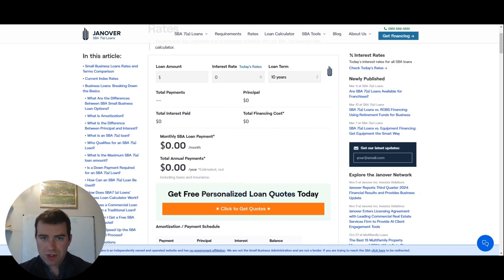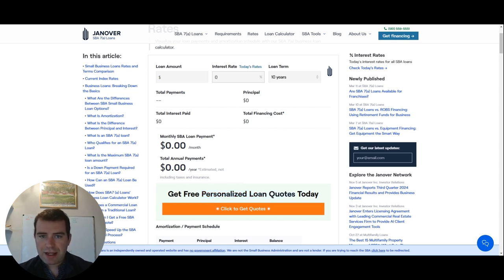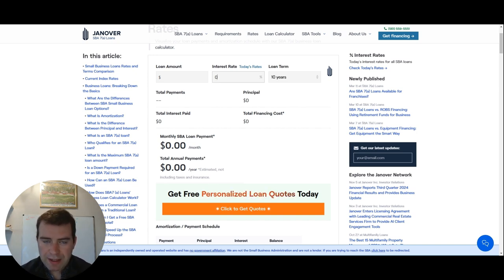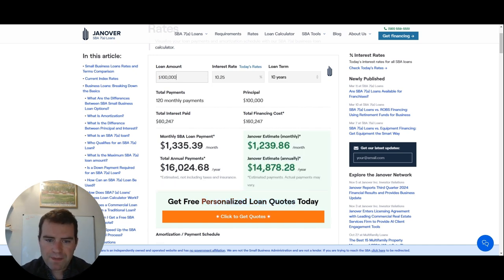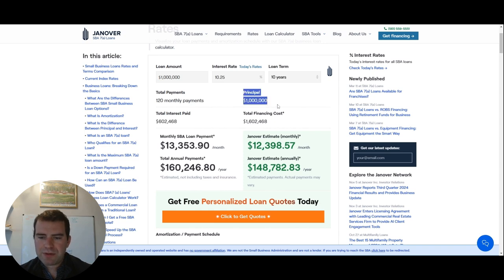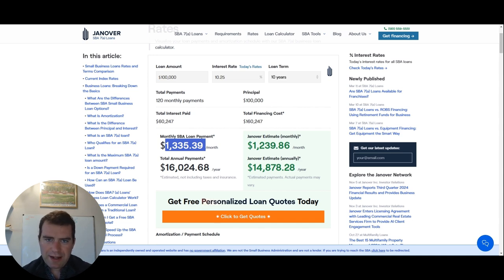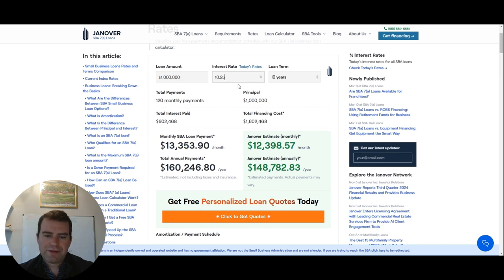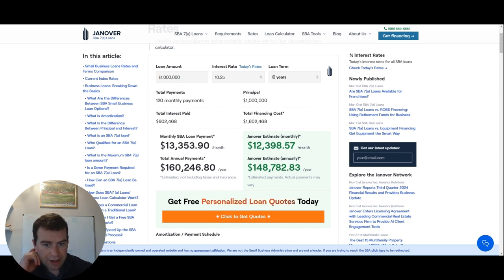How to Calculate Your SBA Loan Payment